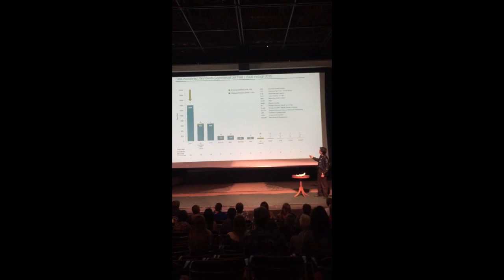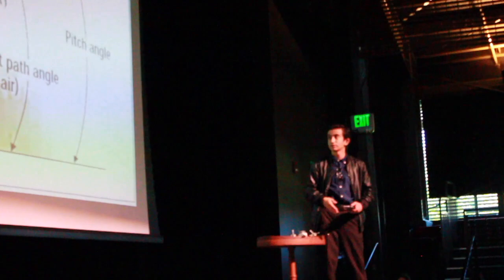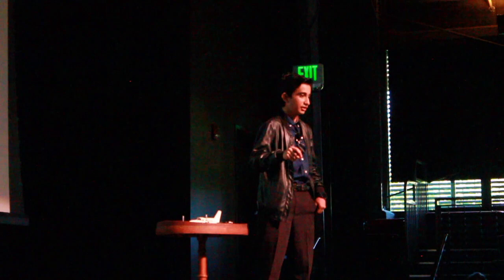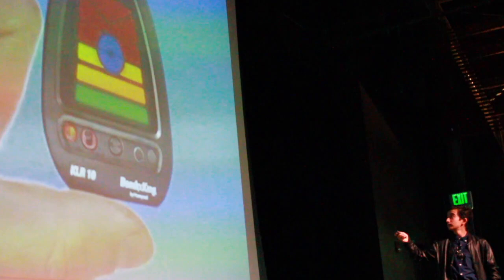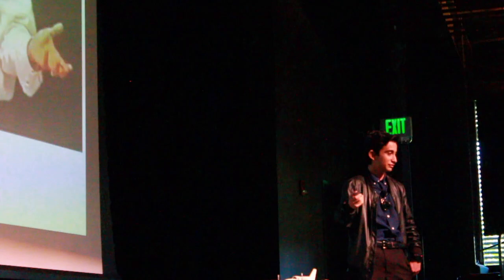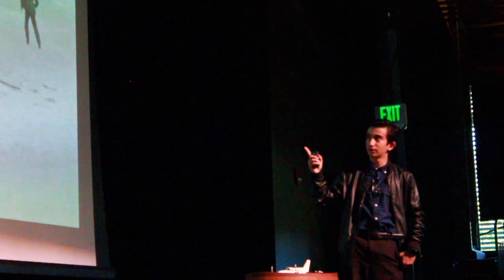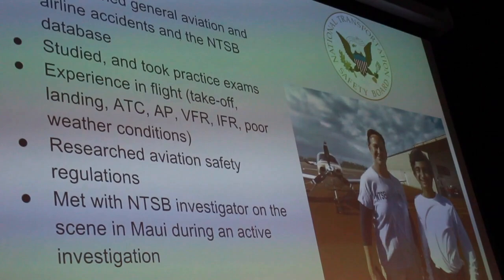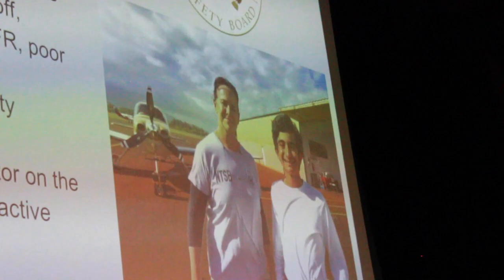8th Grade TED style talk on Angle of Attack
Maximillian Balter at Seabury Hall Maui